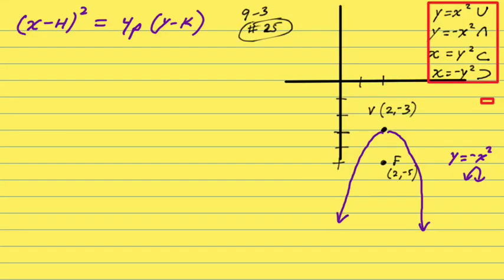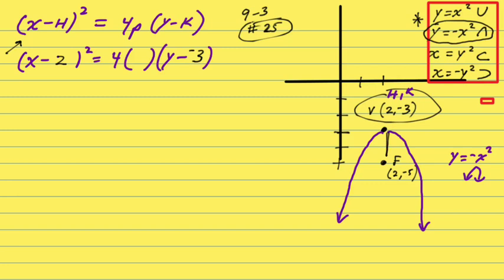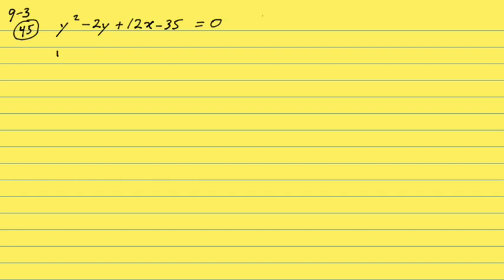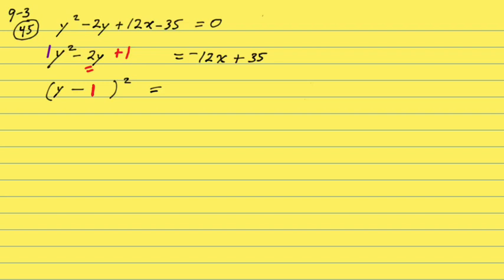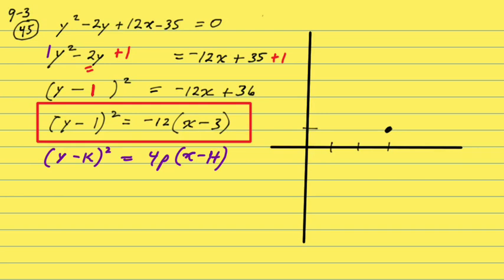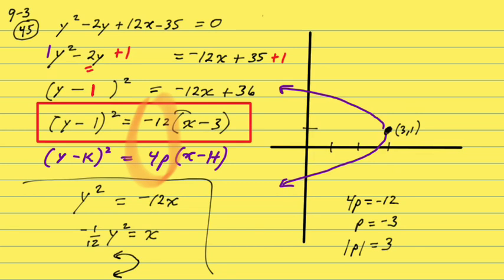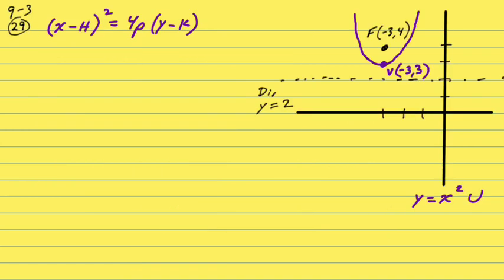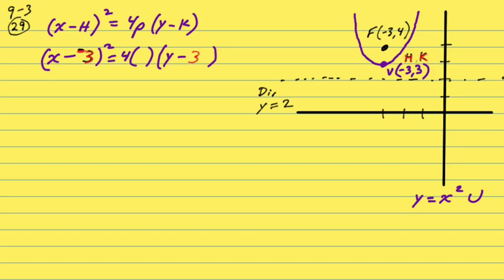9 3 Parabolas B